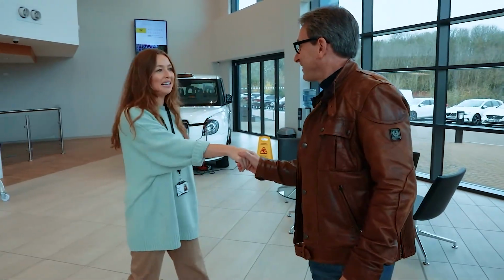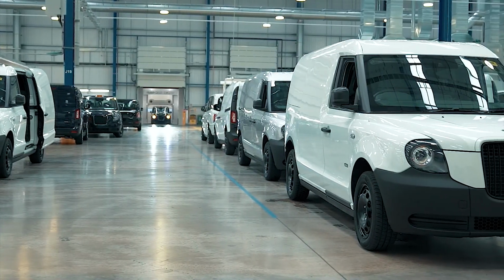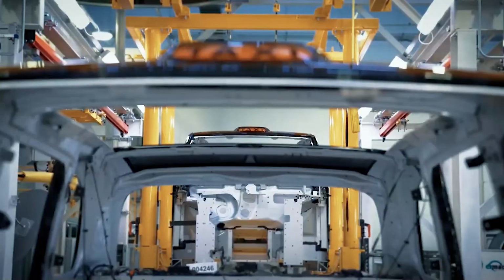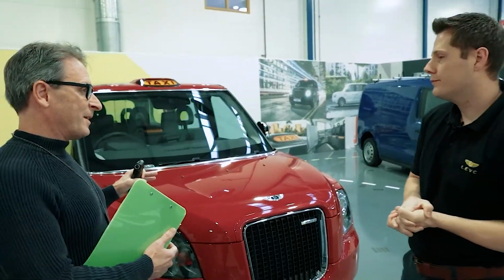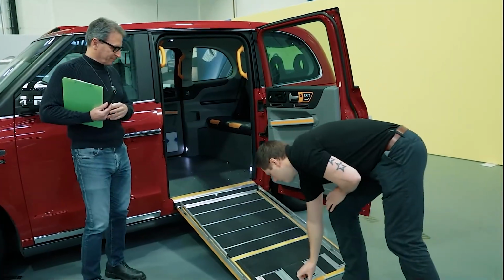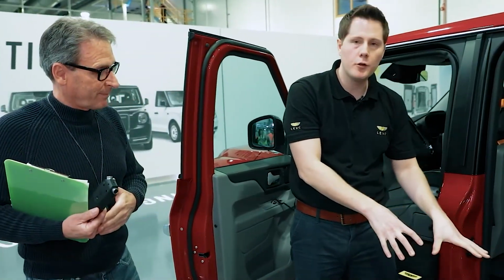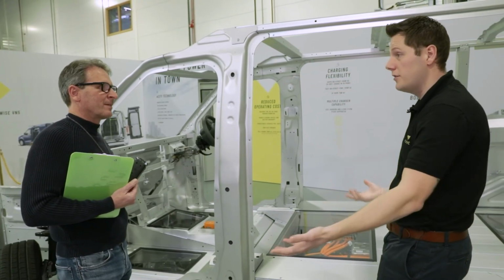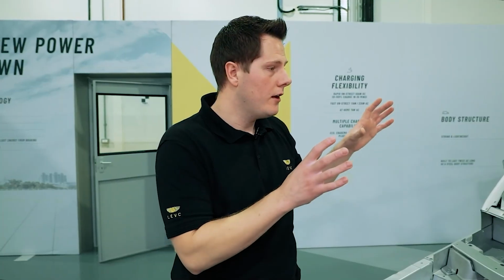How a London taxi is made.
This special extended video shows what goes into the production of London's newest electric taxi. I was lucky enough to be invited to the LEVC production facility in Coventry to find out exactly what incredible technology goes into making this unique vehicle. I was also lucky enough to interview the CEO of the company Joerg Hofmann and enjoy expert walk through guidance of the facility by Product Manager Alistair Fairgrieve and Operations Director Mofid Elkemir.
Special thanks go to Georgie Moore @influenceassociates for all her hard work that went into setting up the shoot.
Sharon Bates from LEVC for making everything run seamlessly on the day of filming
And of course everyone at LEVC for all their hard work and expertise, I was made to feel extremely welcome.